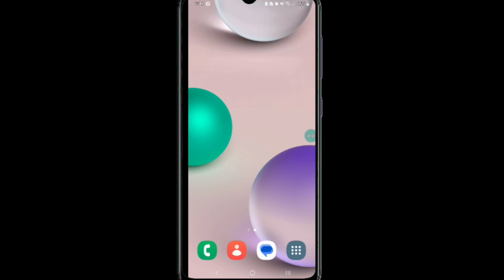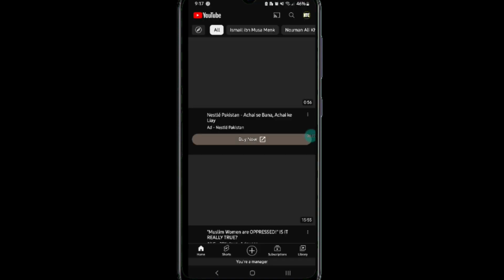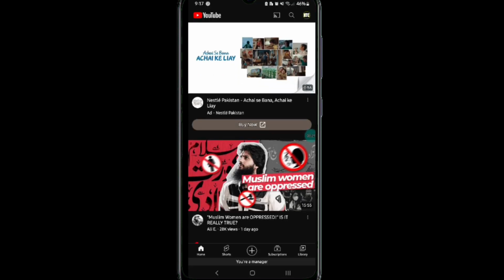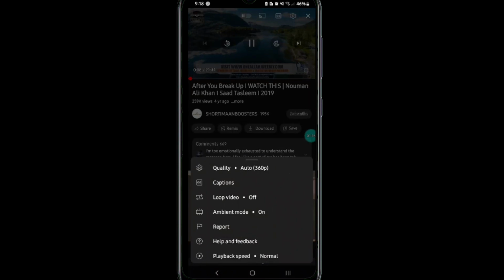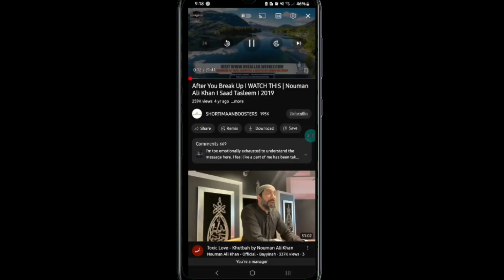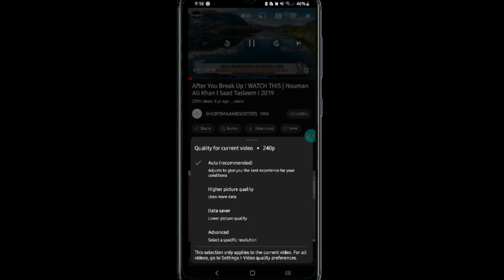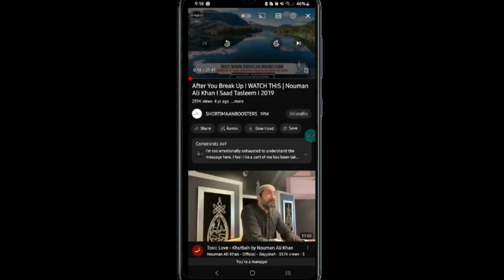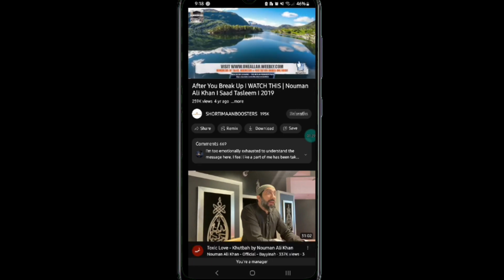How to Change Video Quality on Youtube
Unlock the power of YouTube by learning how to control your video quality! In this comprehensive tutorial, we'll guide you through the step-by-step process of changing video quality on YouTube, ensuring you have the best viewing experience, whether you're on mobile or desktop.

In this video, you'll discover:
- How to adjust video quality settings on YouTube for various devices.
- Tips for optimizing video quality based on your internet connection.
- Insights into why video quality matters for your YouTube experience.

Join us on this journey to enhance your YouTube viewing.